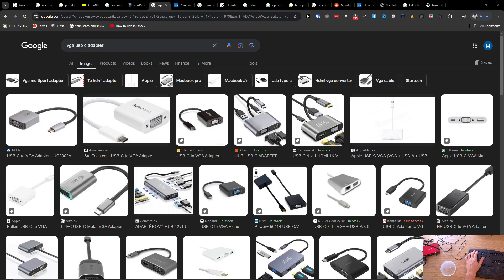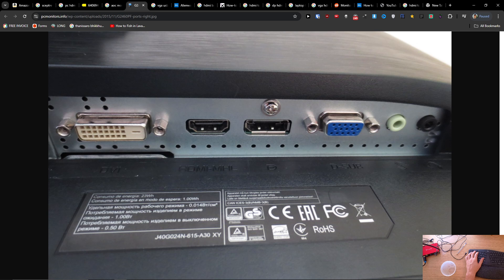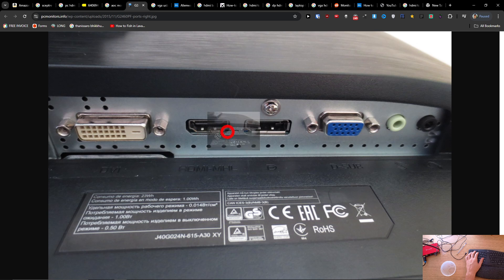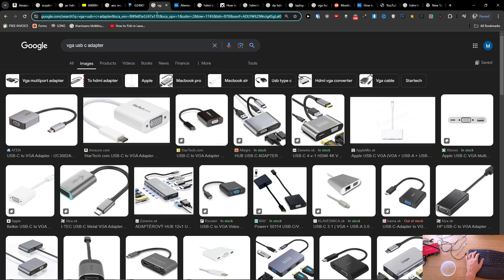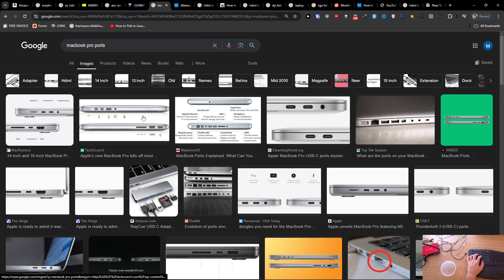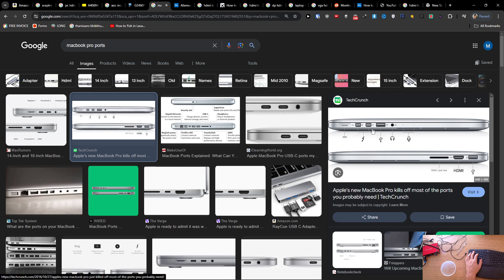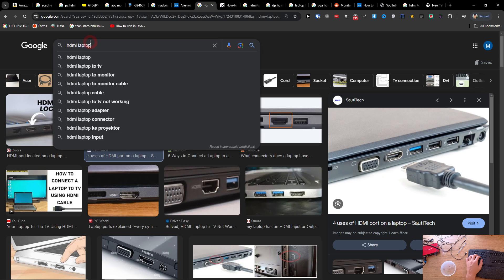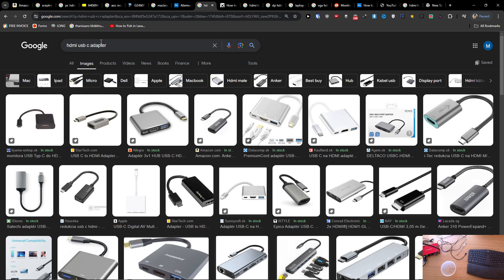How To Connect AOC Monitor To MacBook Pro